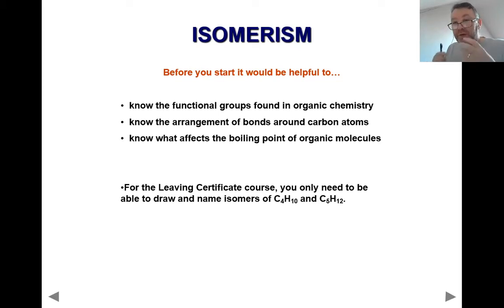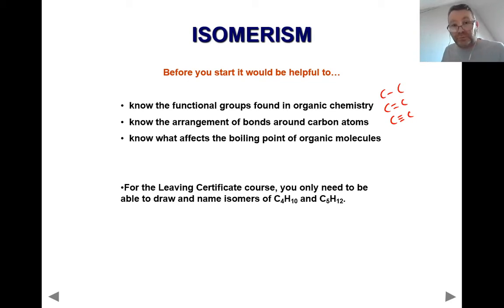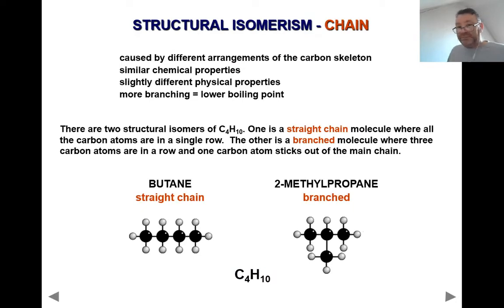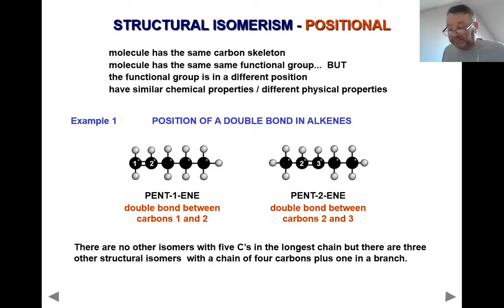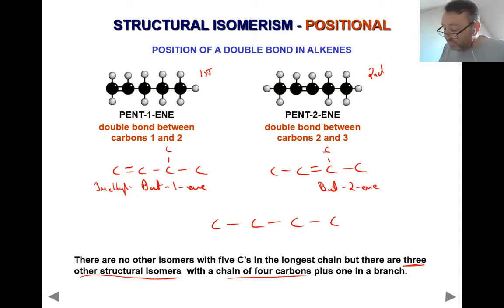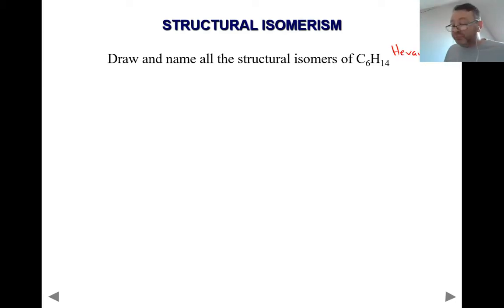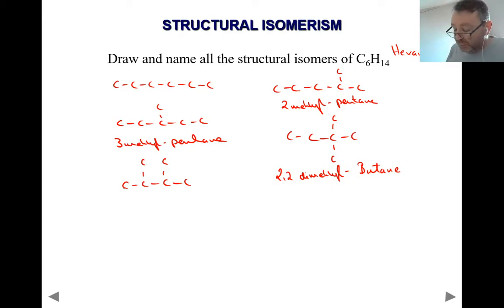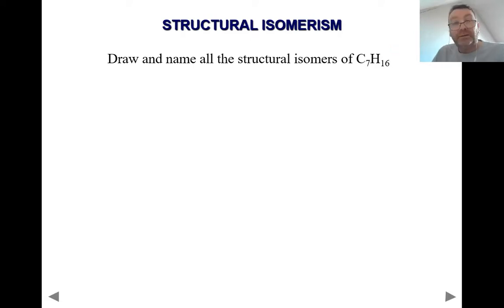Isomerisation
Isomerisation: A process by which we take longer less useful hydrocarbons and arrange their atoms to get shorter more useful hydrocarbons. The same number of atoms is used each time and a catalyst is used to bring about the structural transformation.